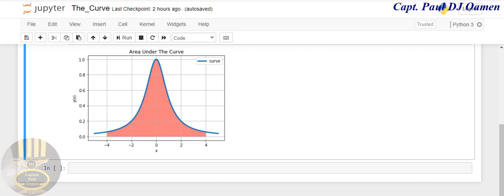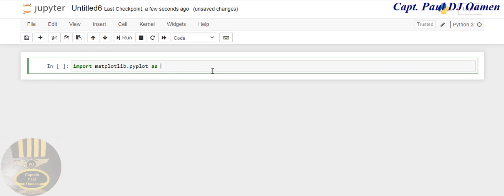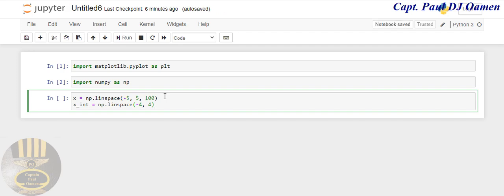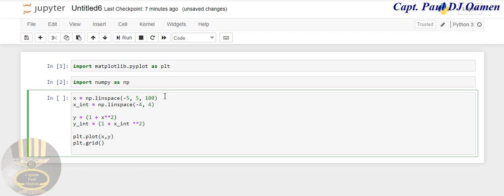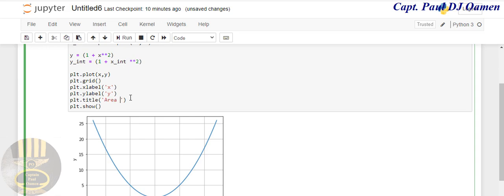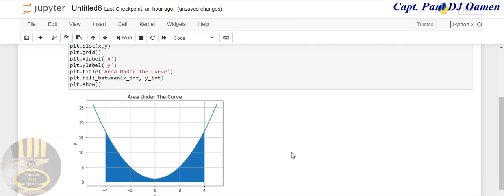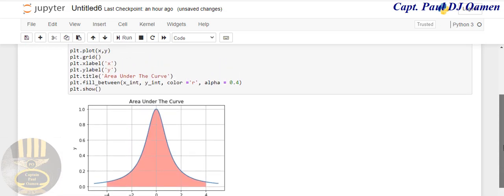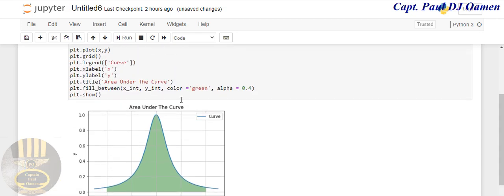How to Create Data Visualization of an Area Under The Curve with Python, Matplotlib and Numpy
How to Create Data Visualization of an Area Under The Curve with Python, Matplotlib, and Numpy. Filled area chart with plotly.graph_objects.

Download the School Management System codes here if you are a Channel Member

Download the Hotel Database codes here if you are a Channel Member

How to Create Data Entry Form using SQLite Database in Visual Basic.Net - Part 1 of 2